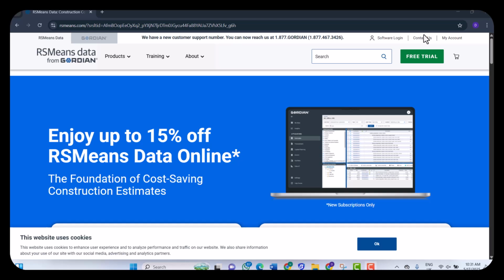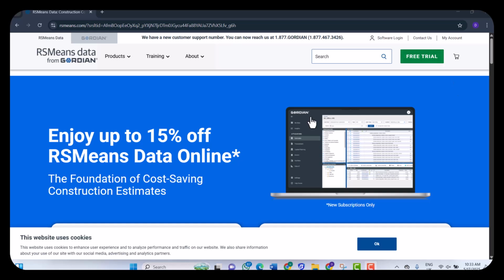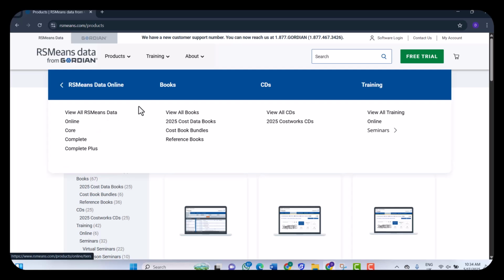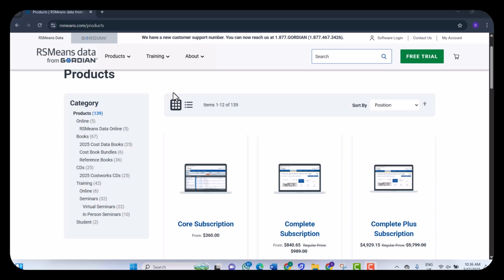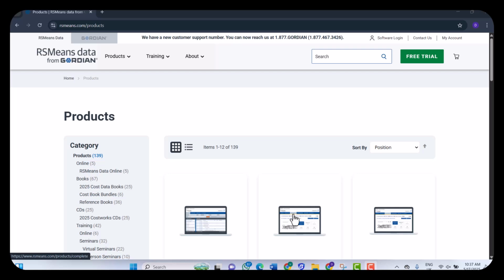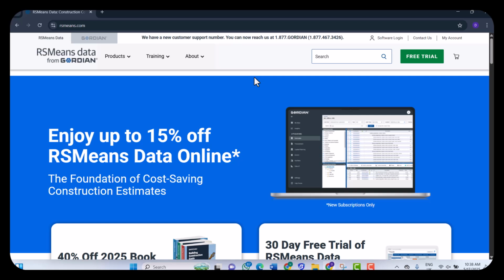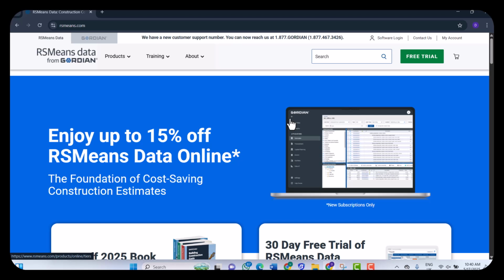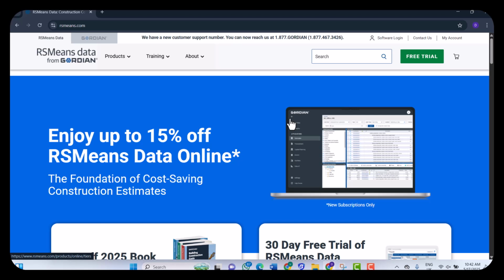RSMeans Data Review 2025: Is It Still the Best for Construction Cost Estimating?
Are you considering RSMeans Data for your construction cost estimating needs? In this in-depth 2025 review, I break down everything you need to know about RSMeans including its features, pricing, user experience, performance, pros & cons, and whether it's the right choice for your construction projects.

🎯 What You’ll Learn in This Video:

What is RSMeans Data and who it’s for

Real-world use cases in construction and estimating

User interface (UI) and ease of use

Key features like cost databases, location factors, and automation tools

Performance and reliability in large-scale projects

Compatibility, integrations, and API access

Pricing structure and value for money

Support, documentation, and community resources

Security and data handling practices

Final verdict: Should YOU use RSMeans in 2025?

💡 Whether you’re a construction estimator, project manager, architect, or contractor — this video will help you decide if RSMeans is the right fit for your workflow.

👇 Drop your questions or experiences with RSMeans Data in the comments — I reply to everyone!